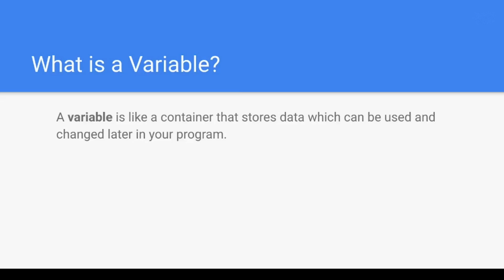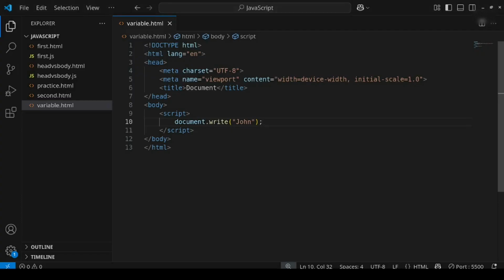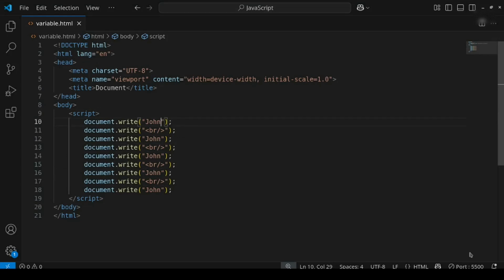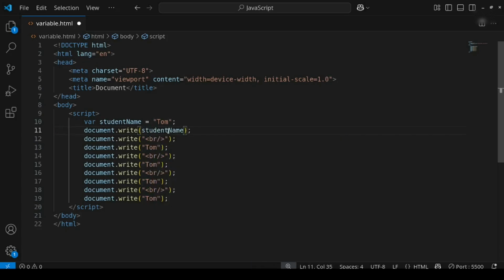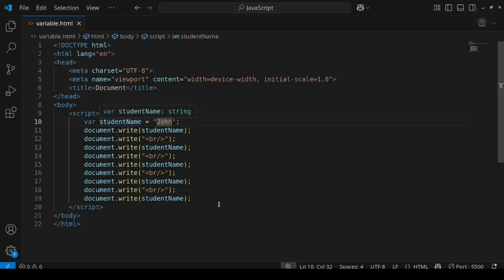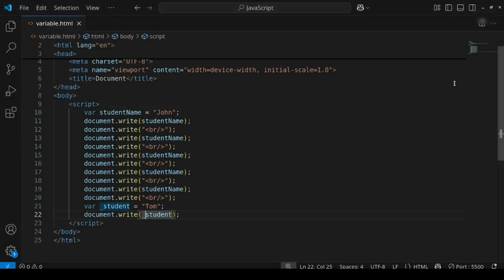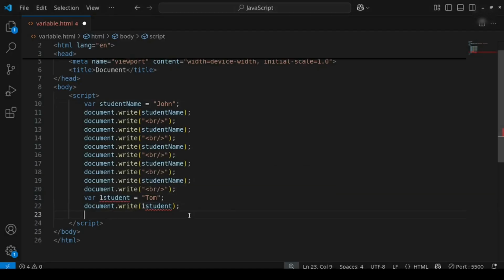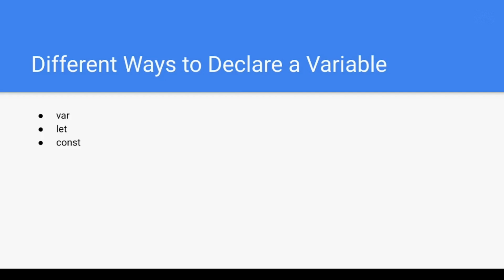JavaScript Tutorial for Beginners: How to Declare and Use Variables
In this beginner-friendly video, you'll learn the basic concept of variables in JavaScript — what they are, why they're important, and how they help us store and manage data in our programs. Perfect for those just starting out, this video explains variables in simple terms using relatable examples.